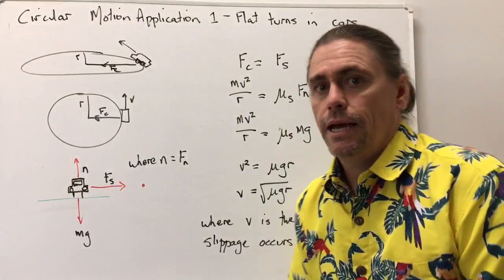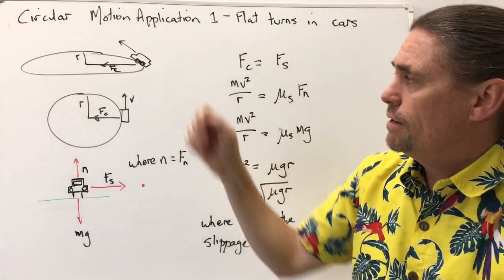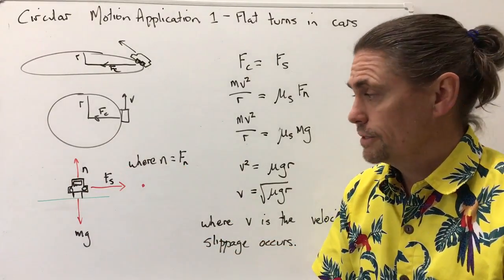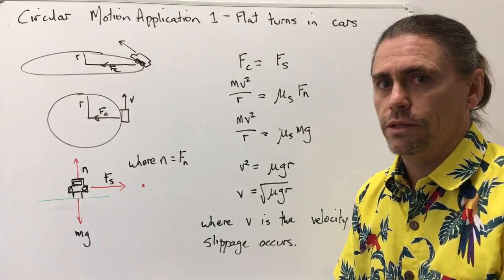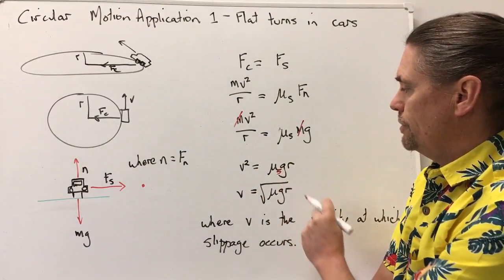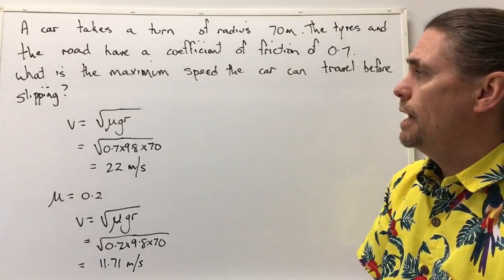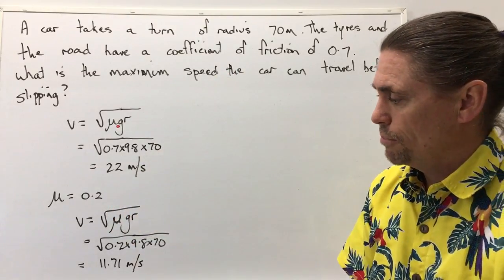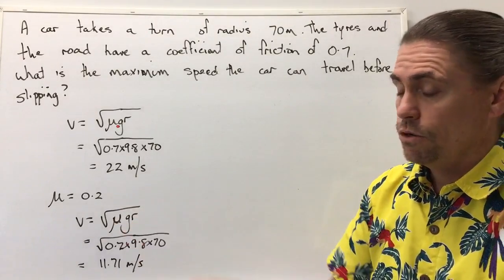Uniform Circular Motion Application 1 - Driving around Horizontal Turns